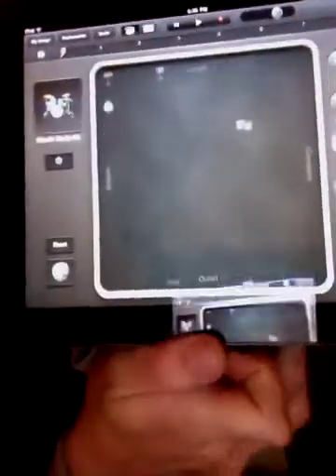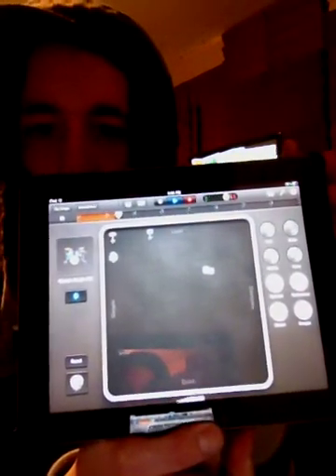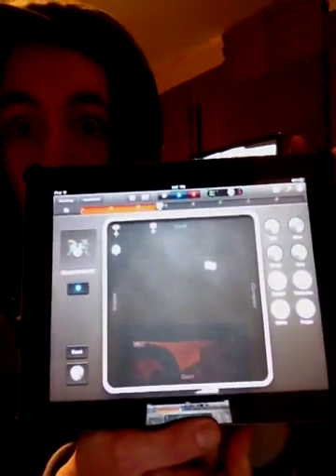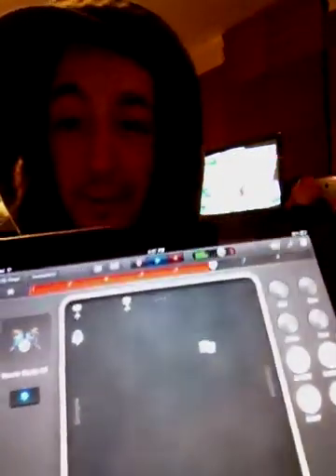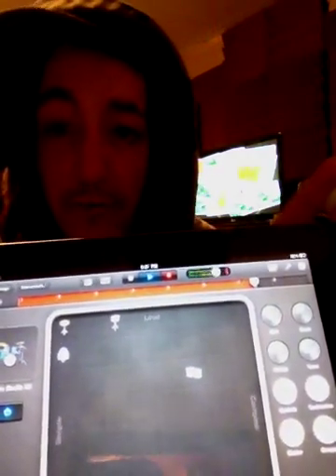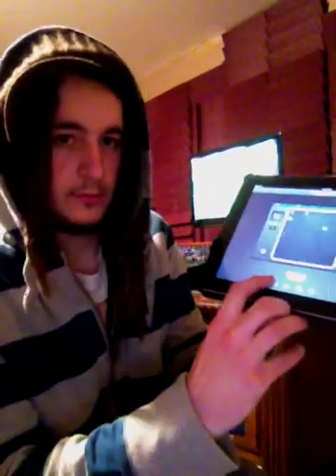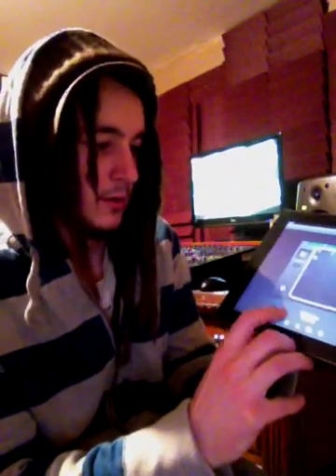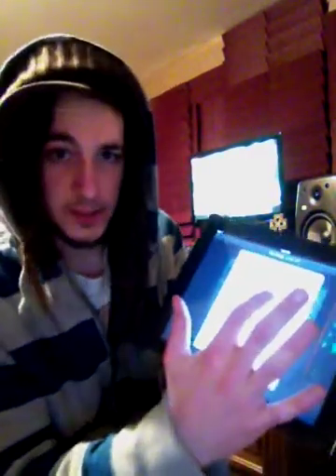Part 1 Drum loop Garageband ipad app to Logic 9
Part 1 of 2. Getting your drums from your ipad garageband app to logic 9 in individual tracks.